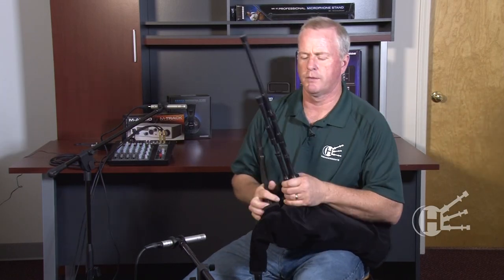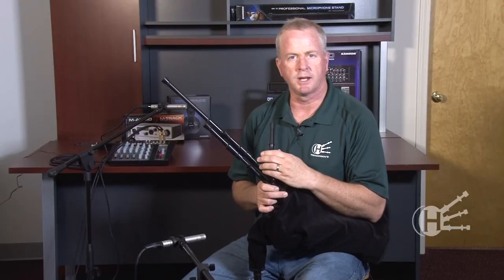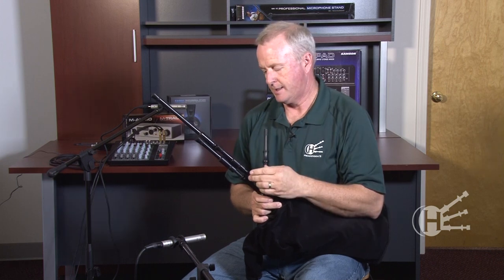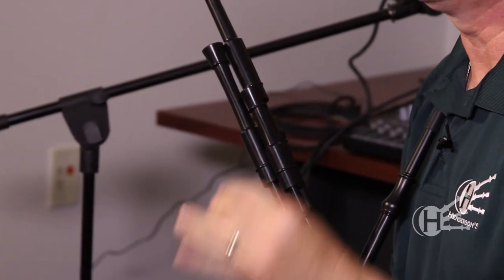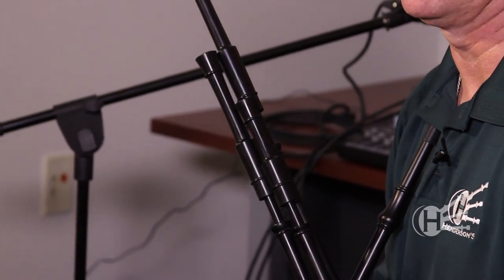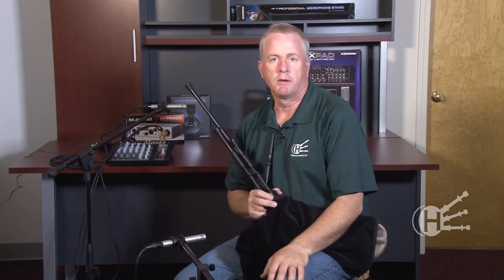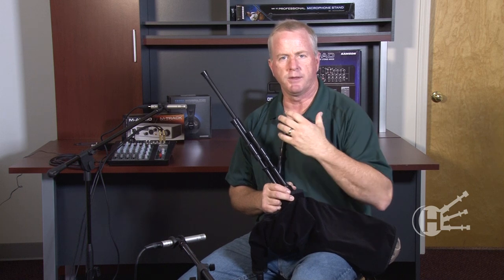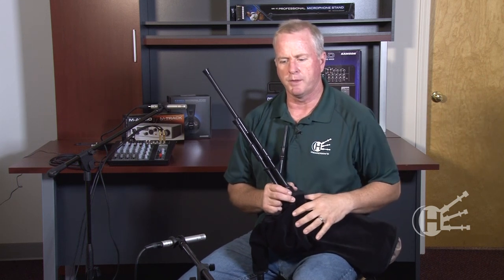Slow Air & Reel on MacLellan Delrin Studio Pipes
Sounds of the Smallpipes: Hear the 3-drone Studio Pipes in B Flat and learn more about this instrument, which is made in the USA by Roddy MacLellan.